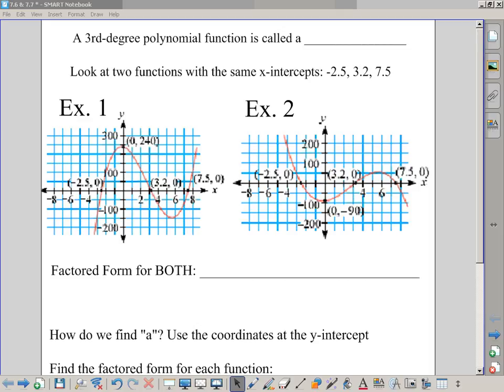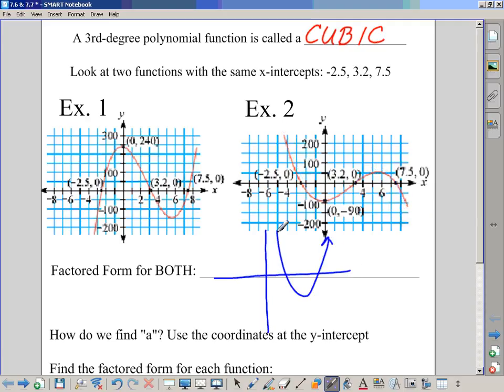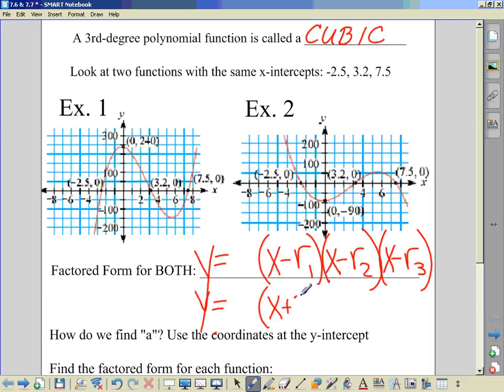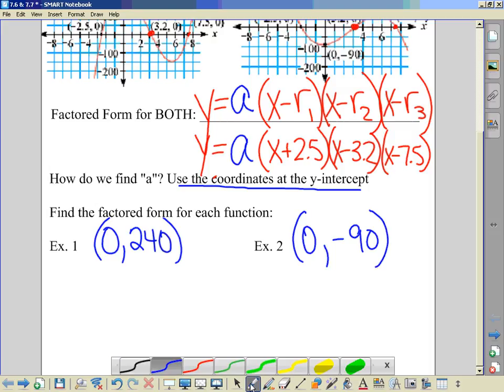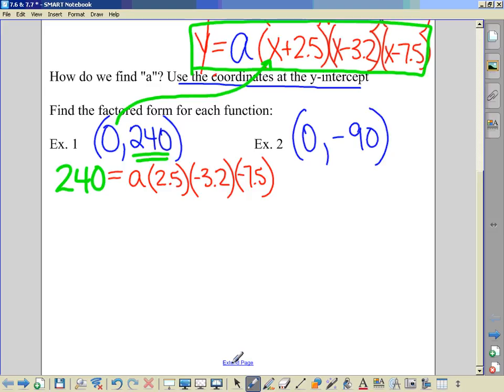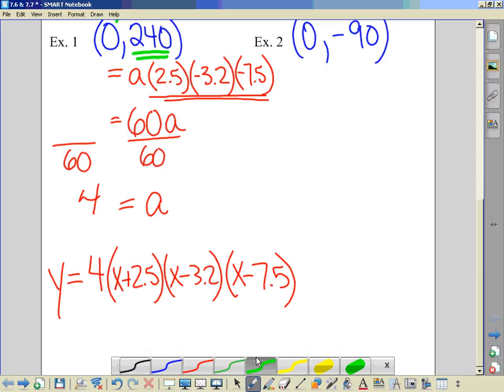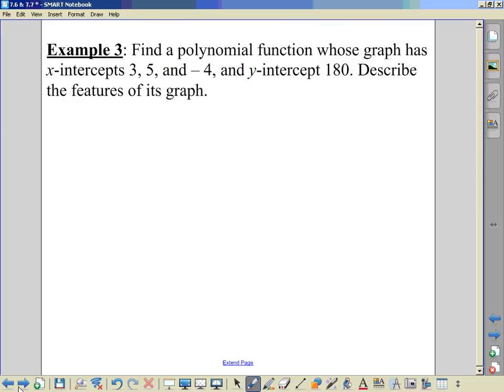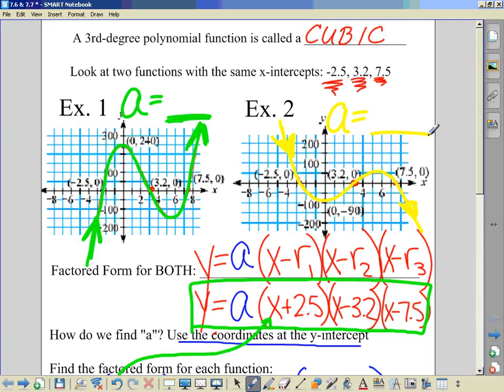7.6 White Packet Page 26 Ex #1,2